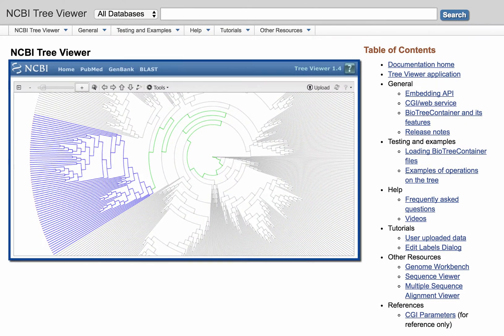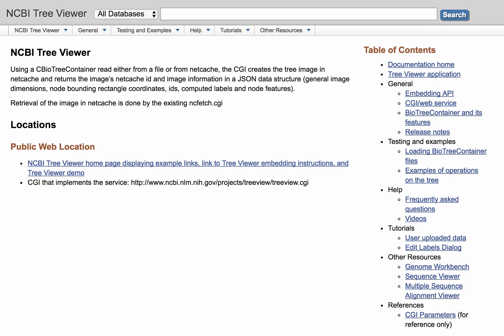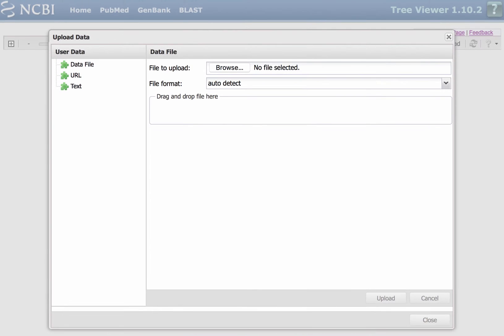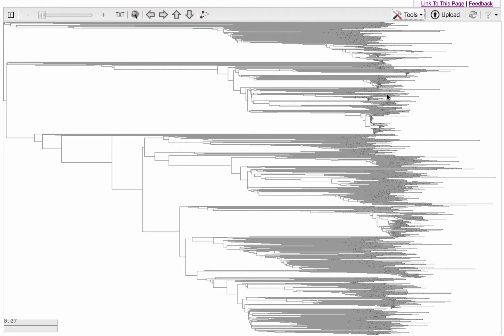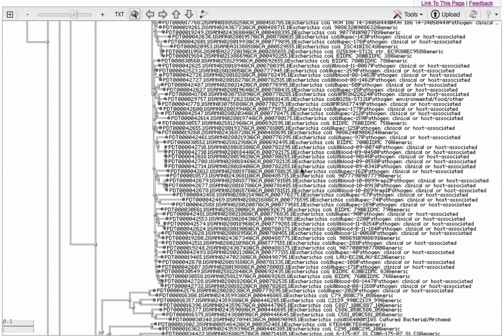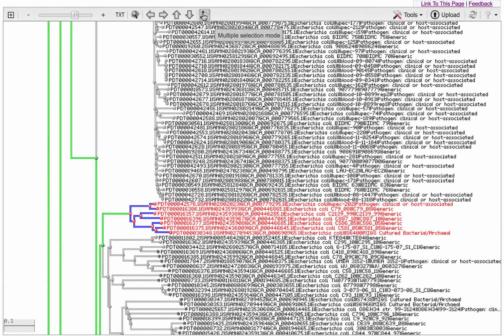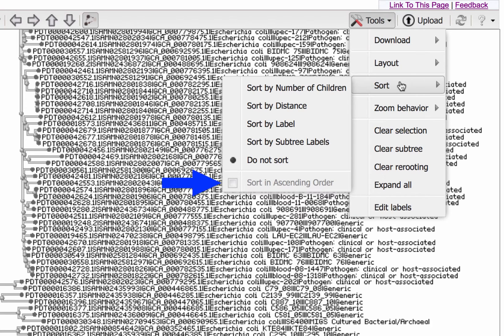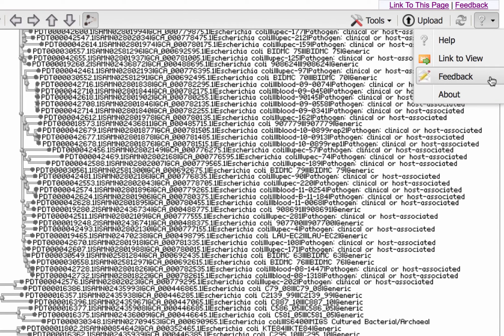Tree Viewer Update: Display Large Trees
This video describes new functionality in NCBI's Tree Viewer -- the ability to display much larger trees. See: